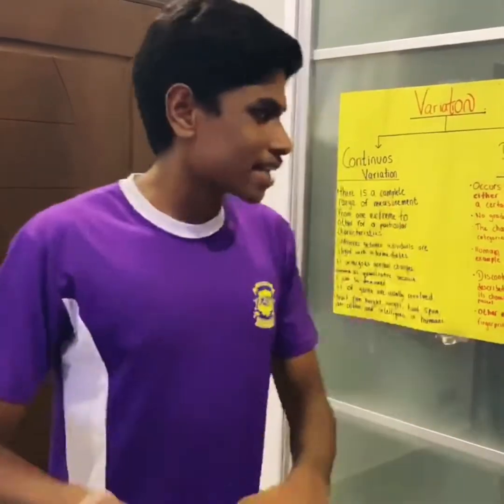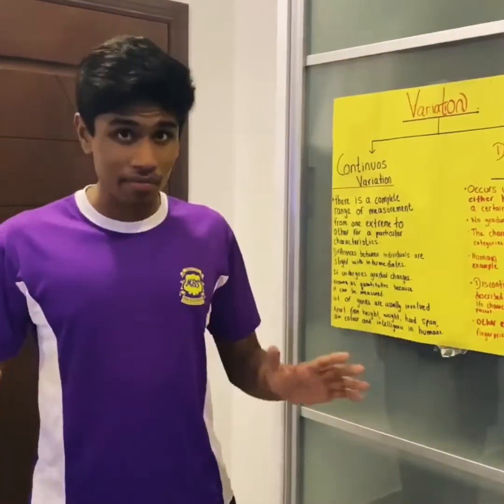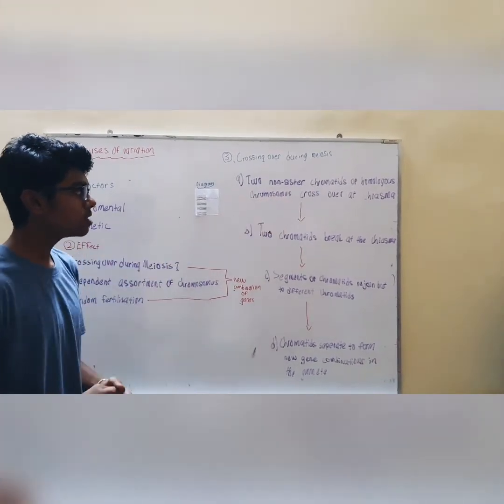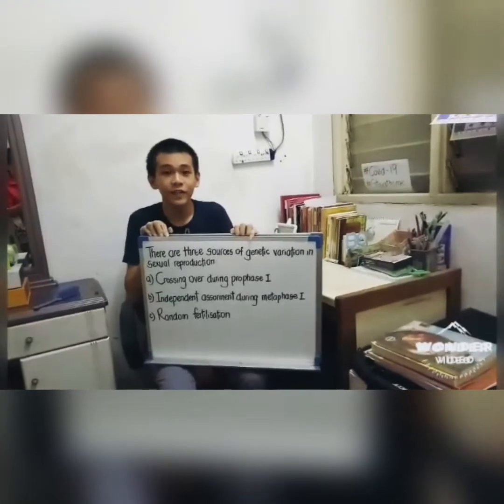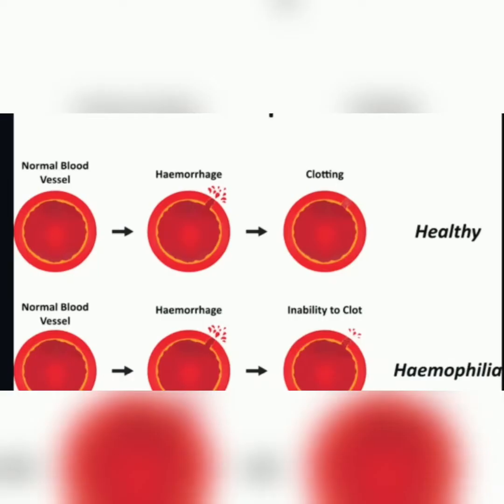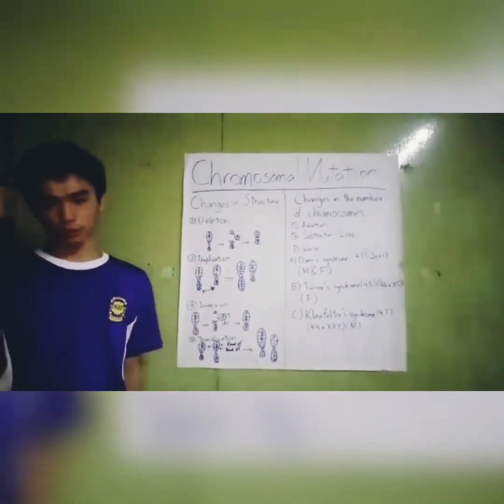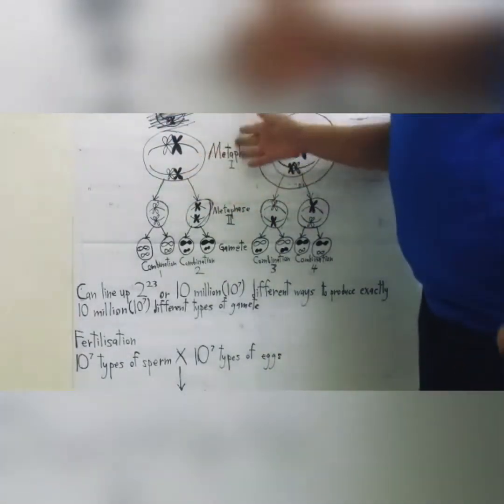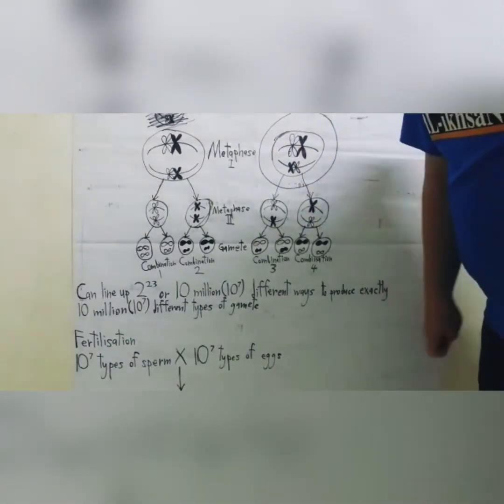Variation - Biology Form 5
When STUDENTS become TEACHERS.

My students were challenged to re-teach and record what they've learned through their own reading based on the titles given (Biology Chapter 6: Variation) as well as adding their own twist to the information.

Then, my students were assigned to watch all the recorded videos including their own in an online video conferencing with me. This requires them to look closely at what is good about all the lessons and also how each lesson could be improved. In addition, they were required to evaluate how well the information is communicated.

Thus, in the future, they will be able to evaluate their content matter much better and improvise their teaching skills.